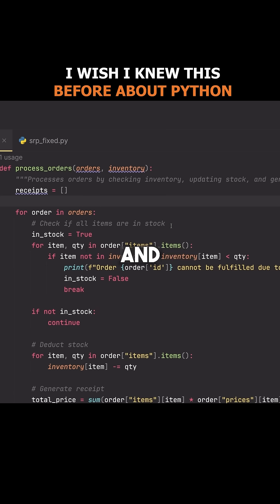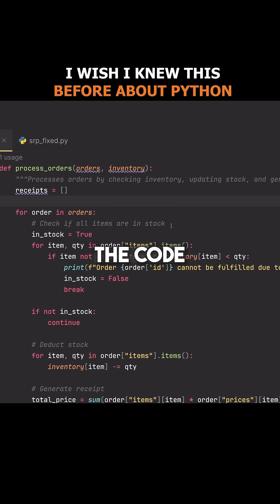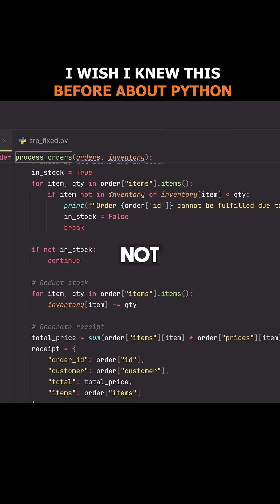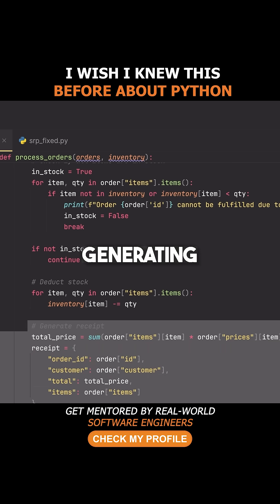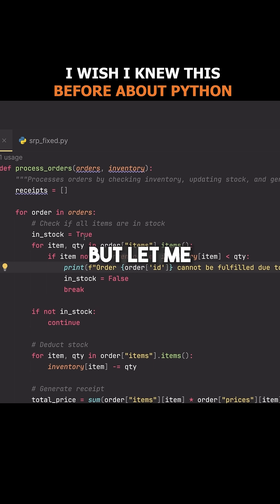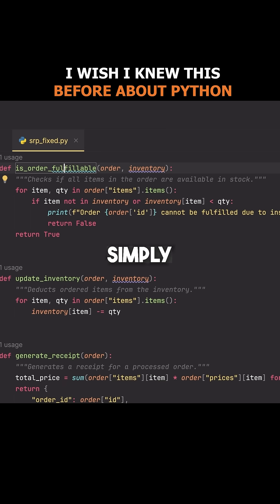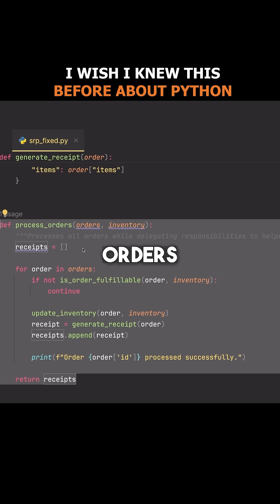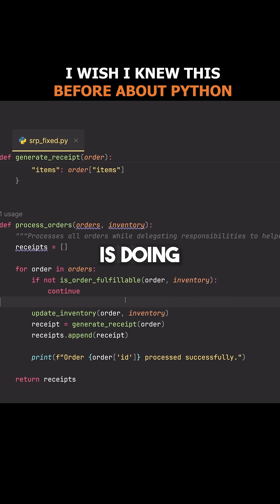I wish I knew this about Python sooner!